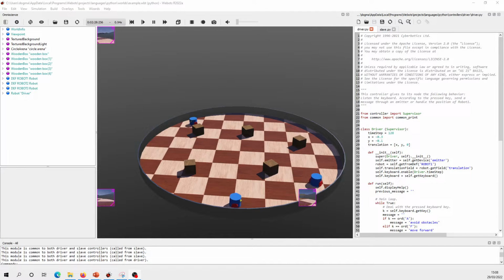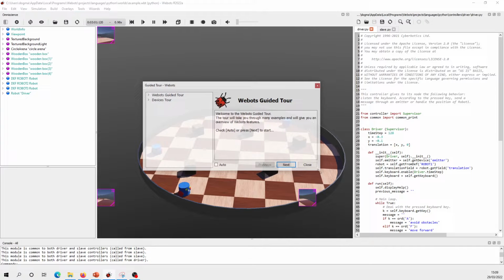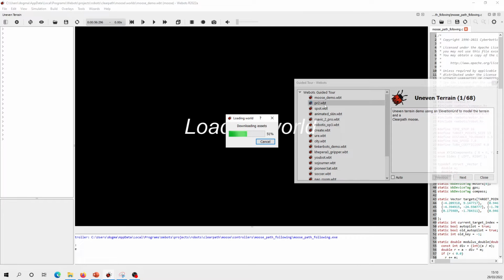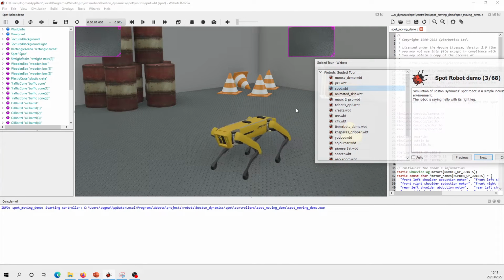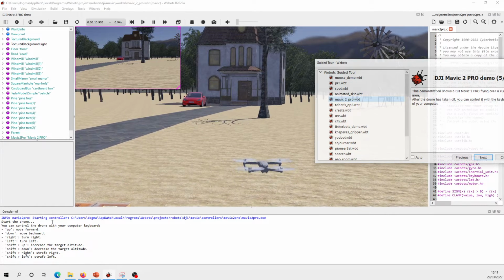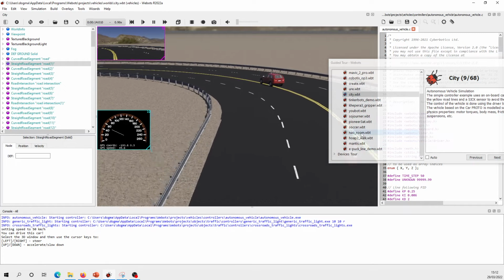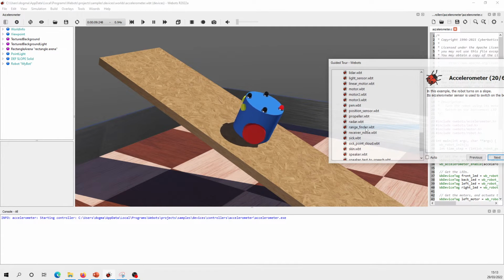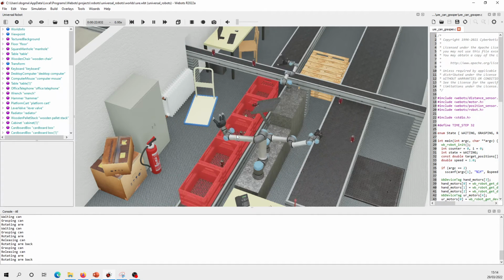Playing with the demos from Webots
This video showcases the different demos in the Webots software